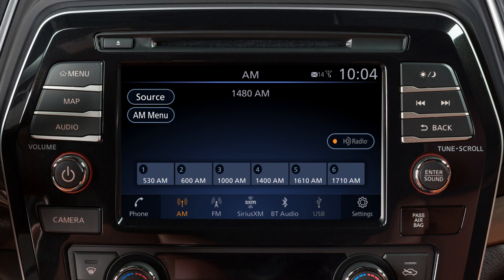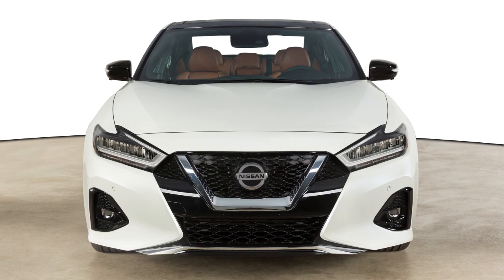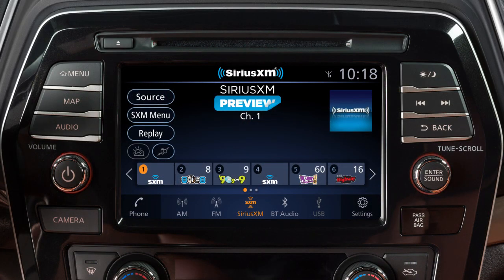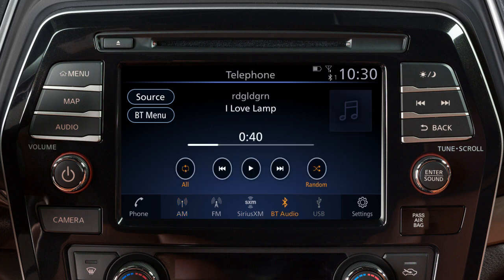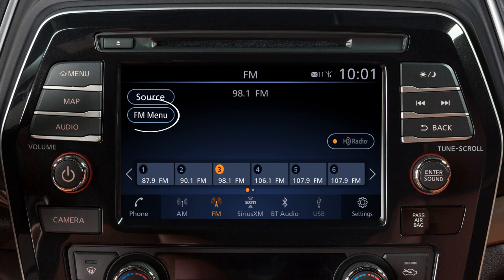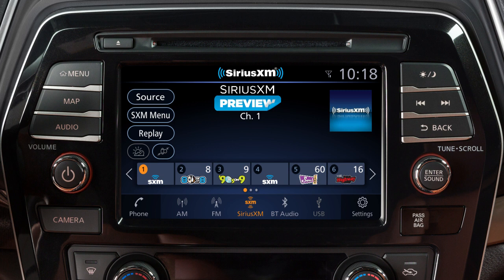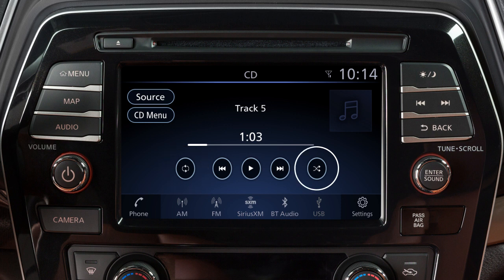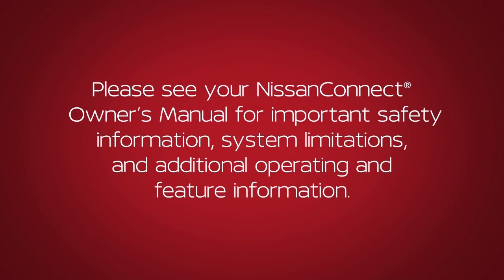2019 Nissan Maxima - Audio System with Navigation (if so equipped)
The audio system includes:
● An AM/FM radio,
● CD player,
● USB/iPod® interface,
● Bluetooth® streaming audio, and if so equipped,

SiriusXM® Satellite Radio is included for a period of time from the original sale date of the vehicle.

A variety of factors can affect satellite radio reception, including:
● Weather,
● Trees,
● Bridges,
● Tunnels,
● Parking garages,
● Tall buildings, and
● Ground-based AM or FM transmitters.

To help ensure quality reception, avoid placing cargo in a way that blocks the satellite radio antenna.

For more information on SiriusXM® Satellite Radio, see your NissanConnect® Owner’s Manual or go

Press THIS button, then touch SOURCE to choose an audio source.

Touch a selection from the Launch bar from any audio mode to play a different source.

With the audio screen displayed, touch SOURCE, then touch CUSTOMIZE AUDIO SOURCES, and drag your preferred sources to the launch bar to customize THESE keys. Touch BACK to confirm the setting.

Use THESE controls to move through stations, tracks or folders.

You can also control the audio system using the touchscreen. For example, touch the MENU key from the AM or FM radio screen to scroll through listed stations. In SiriusXM® Satellite Radio mode, there are touchscreen keys for choosing channels and categories.

You can set up to 36 presets: 6 AM stations, 12 FM stations and 18 SiriusXM® stations or channels can be registered in the preset list.

To set the current station or channel as a preset, touch and hold one of the six preset keys.

When in CD mode, touch CD MENU to select from a list of tracks. Touch REPEAT or RANDOM to change the play pattern.

To adjust the settings for the audio system:
● Touch SETTINGS on the Launch Bar, then
● Touch SOUND, and
● The audio feature you wish to adjust.